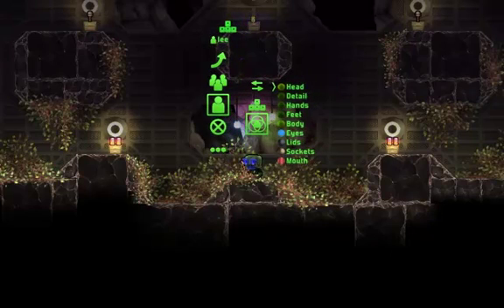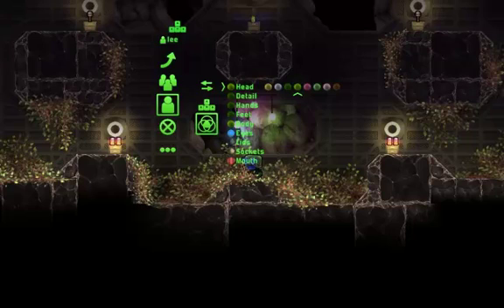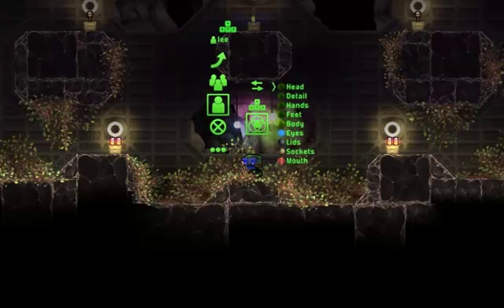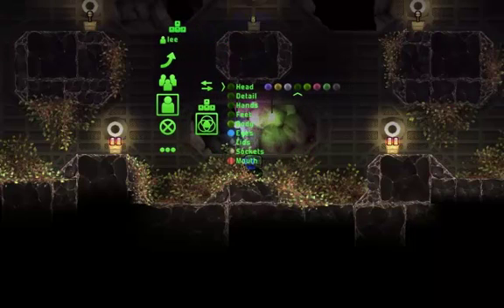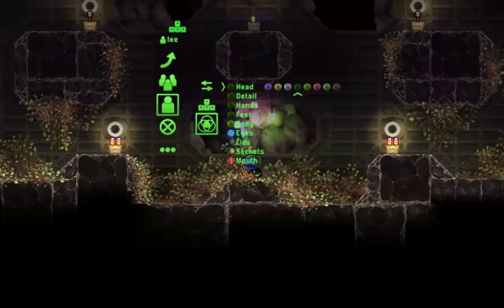Cobalt Alpha - How to customize your character - Metal Face [TUTORIAL]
How to get Cobalt Free

How to customize your profile in cobalt alpha
how to customize your character in cobalt alpha